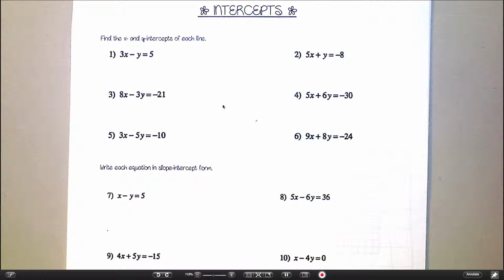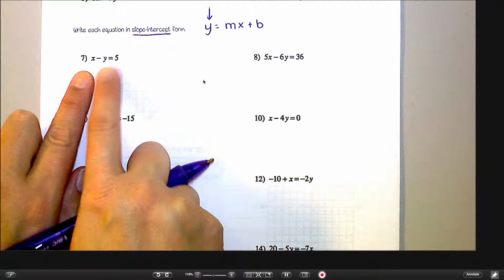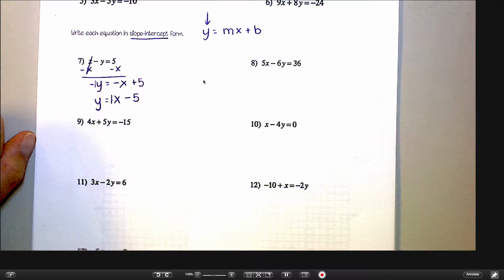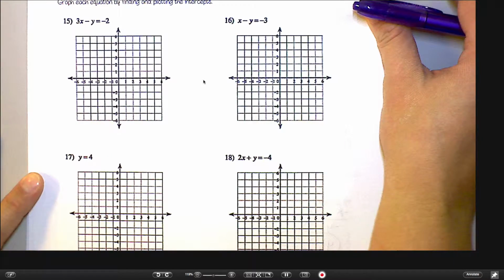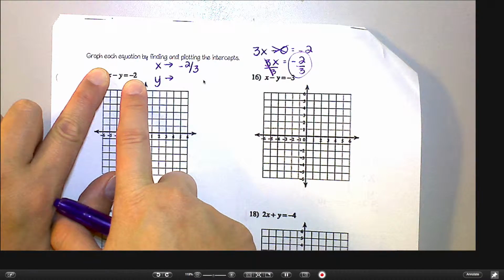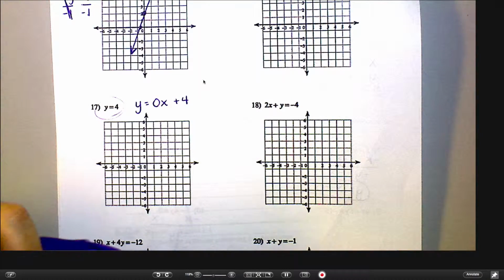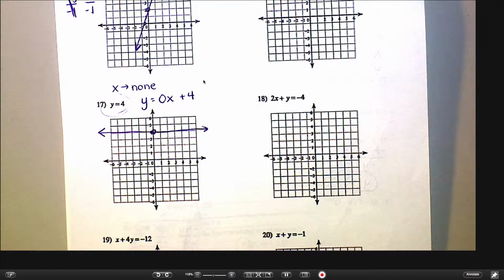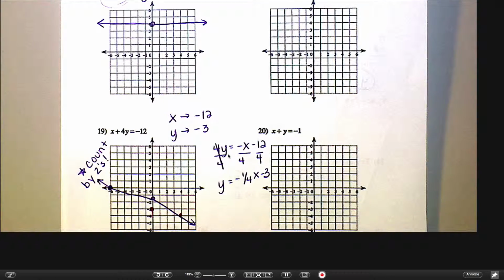Intercepts Wksht (1st)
Intercepts
Alg 1B - 1st Hr
Homework Examples Chapter 3